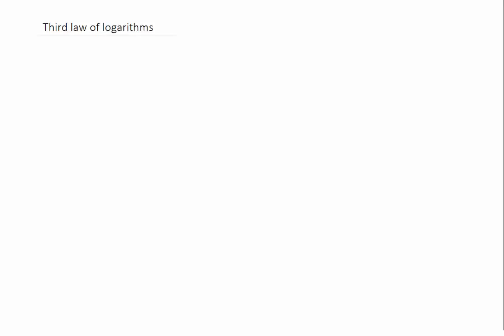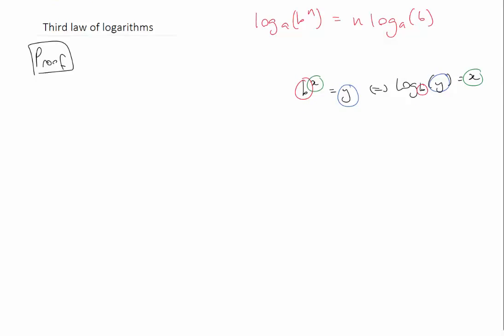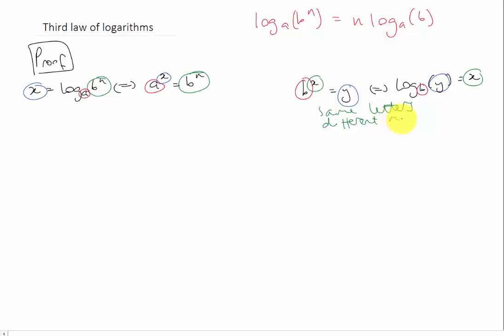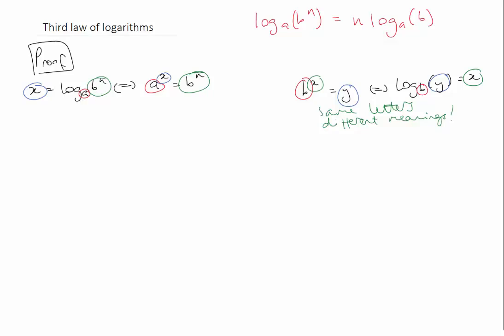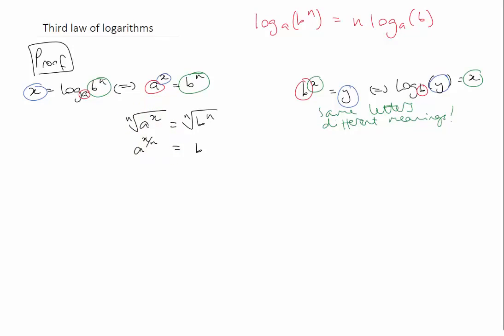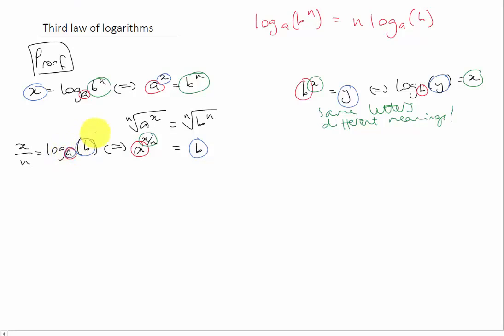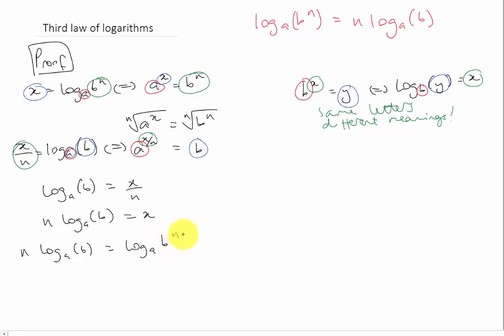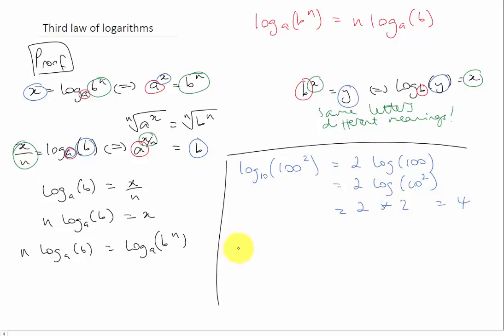9 3 Third law of logarithms